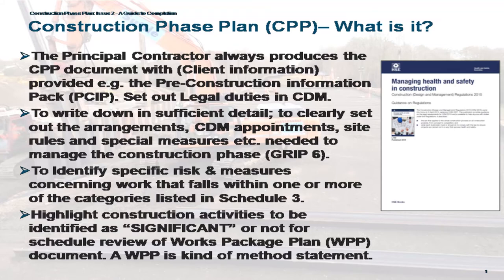CPP Construction Phase Plan UK Railway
CPP, Construction Phase Plan under CDM Regulations 2015. This video does not substitute the CPP induction but give a flavour for Engineers, Project Managers, Sponsors and Contractors including subcontractors. Thanking Aimee for her time to educate some of us that need reminding of our CDM Construction Design Management duties from time to time with her expertise.
- I didn't know that the PCIP would be used to assist with the CPP review.